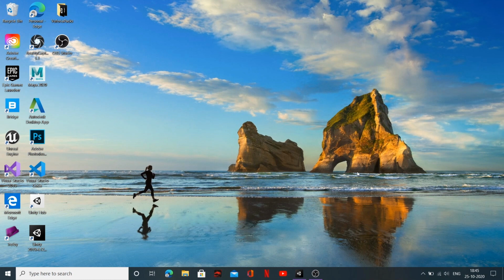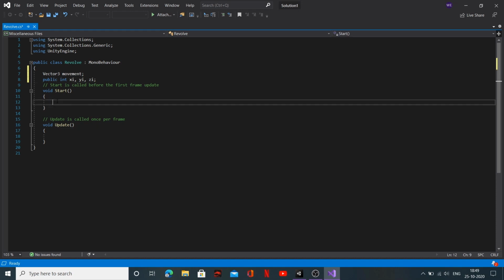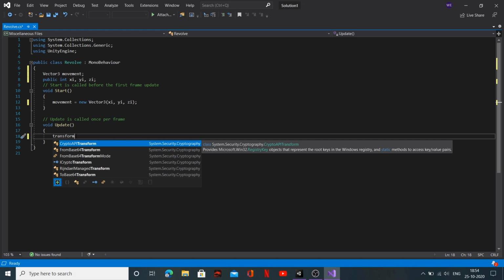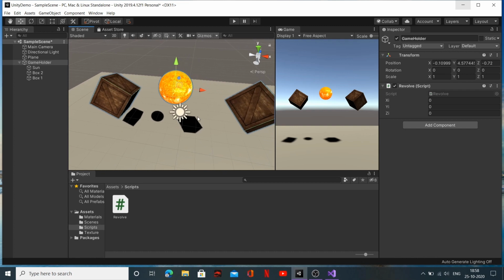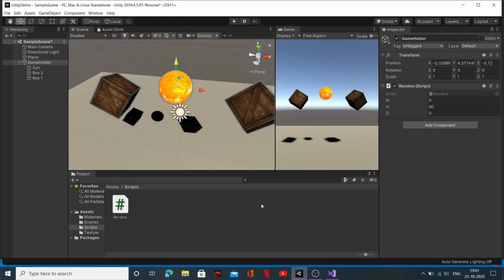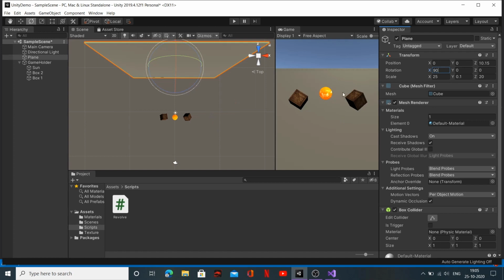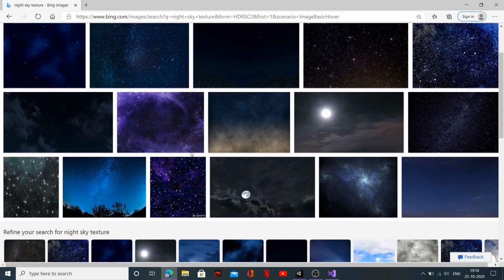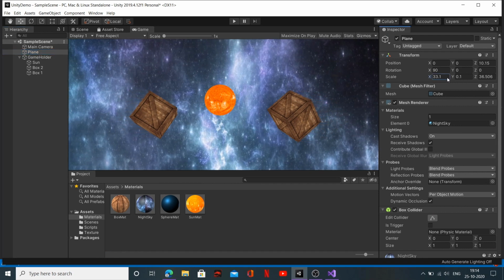Tutorial 7-Writing C# Scripts In Unity Engine And Designing AR Application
This will be a long series where we will learn how to create Augmented Reality applications and see the real world usage.